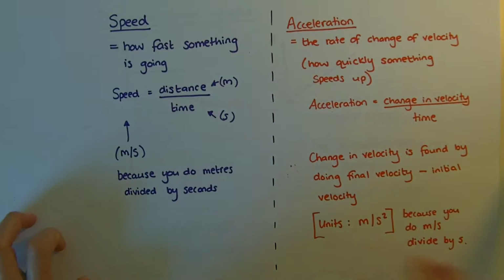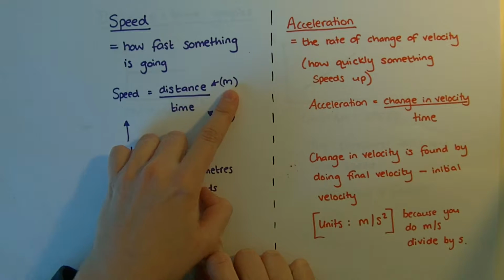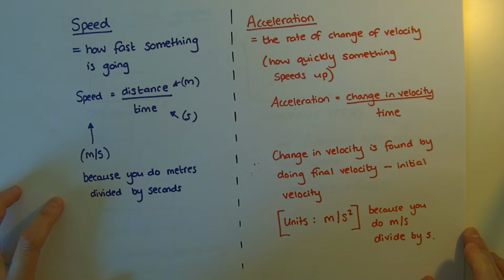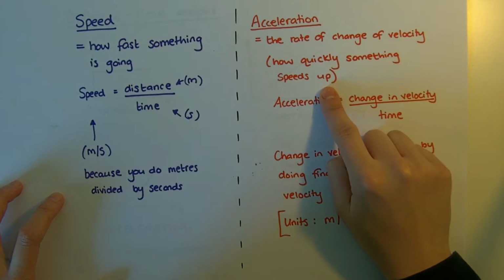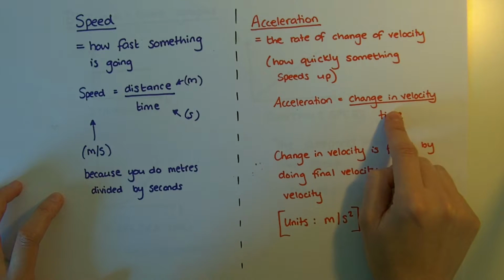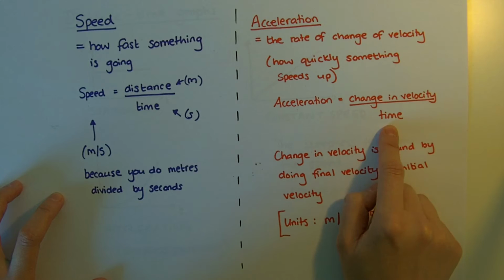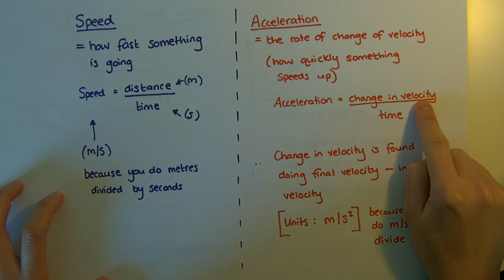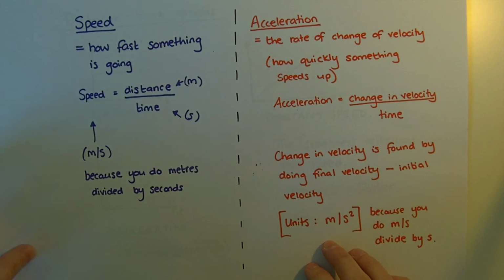SPEED & ACCELERATION *GCSE Physics Shorts*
*GCSE Physics Shorts* - physics topics in under a minute